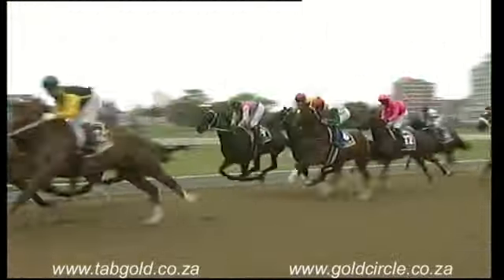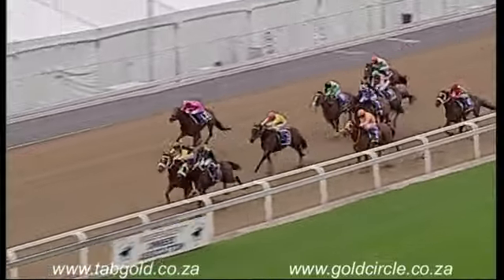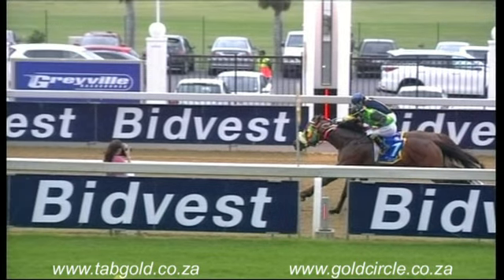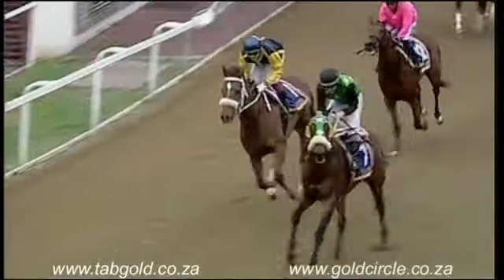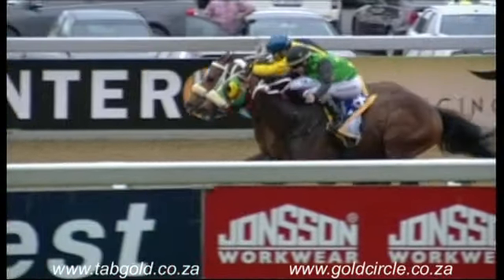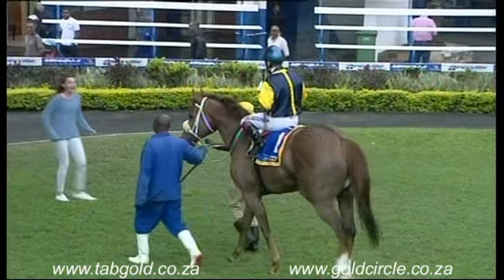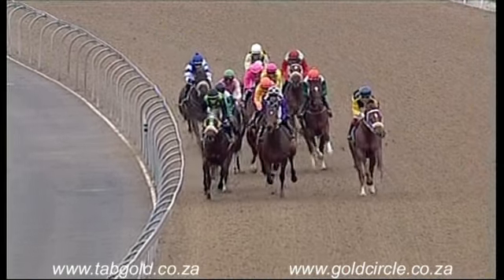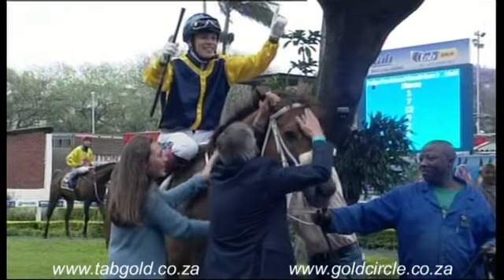20171008 Greyville Race 7 won by AL CIBERANO